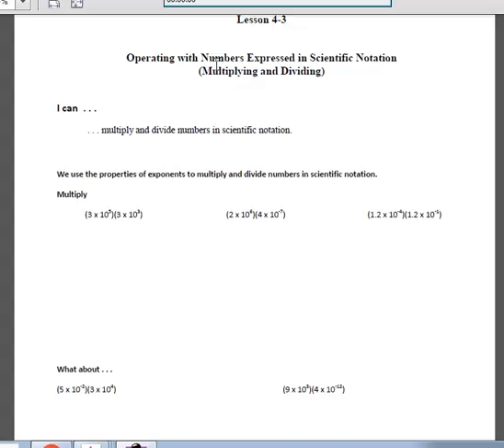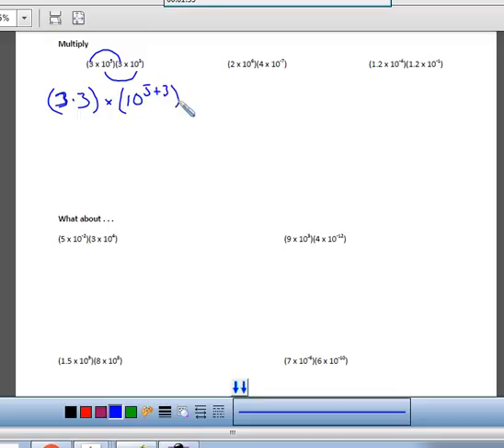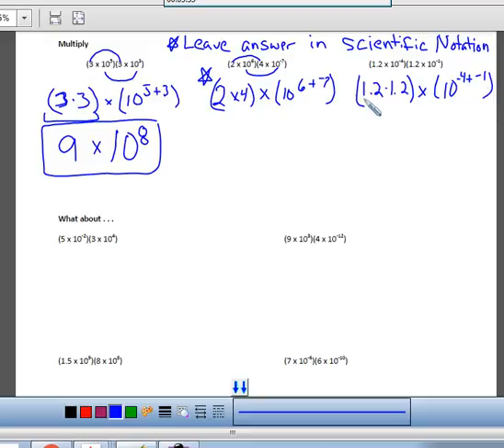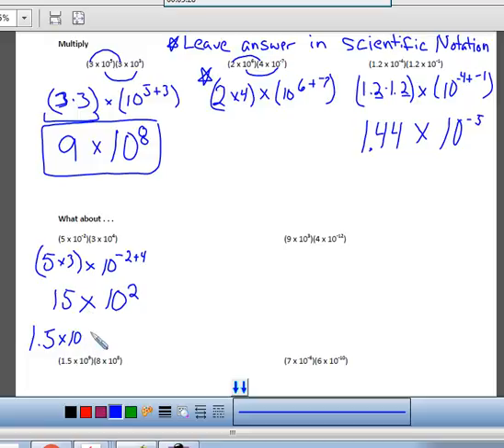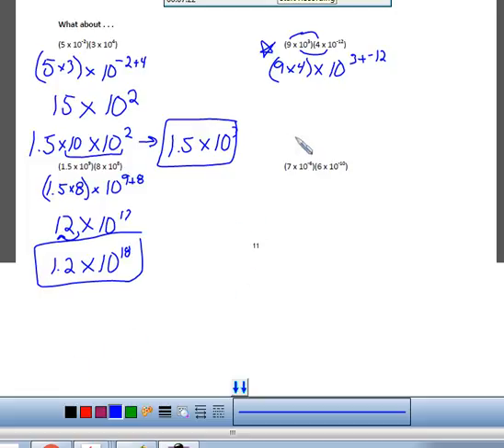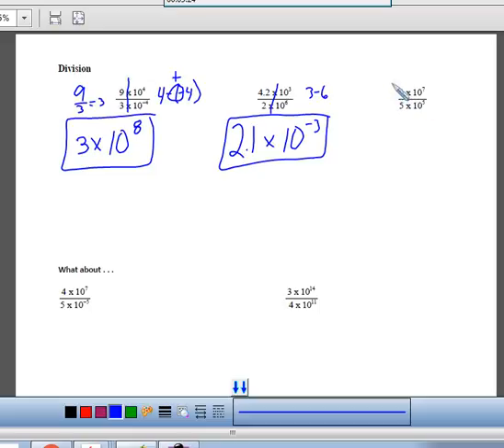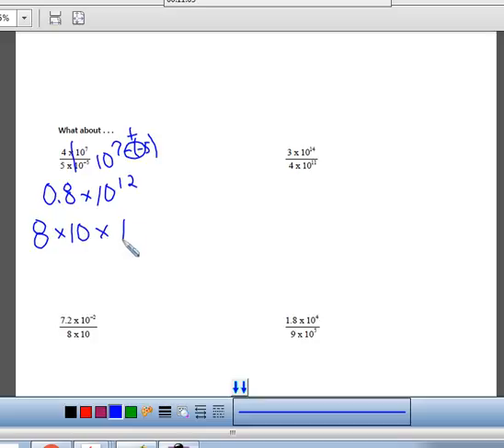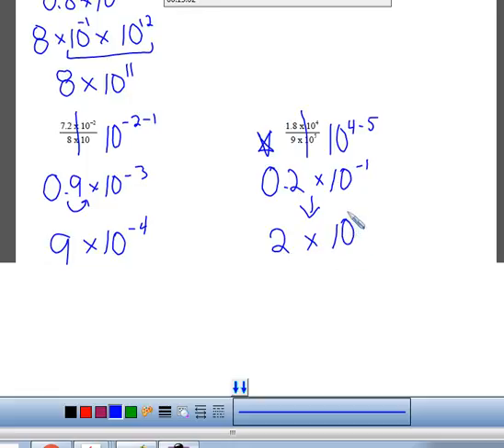m8 lesson 4 3